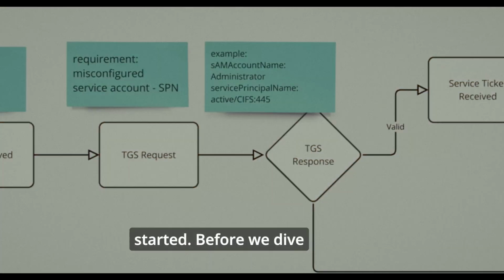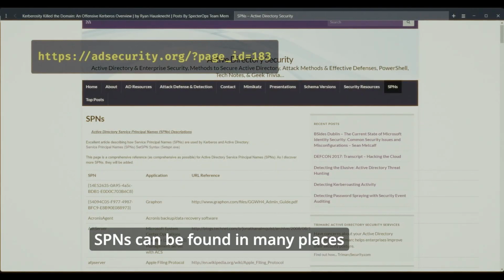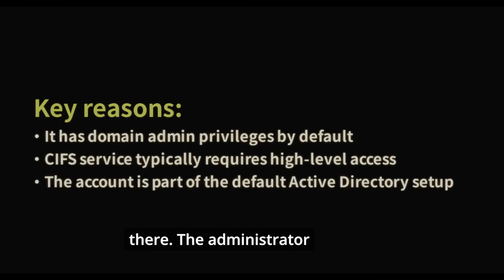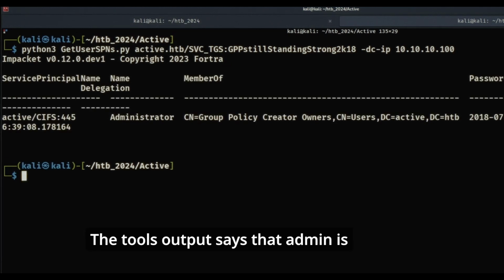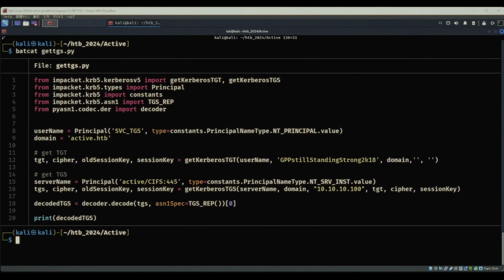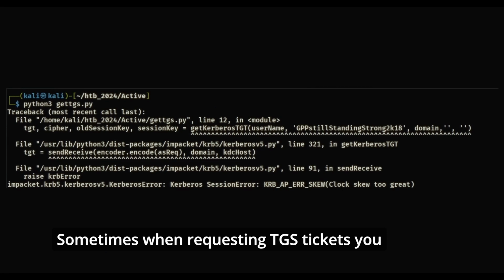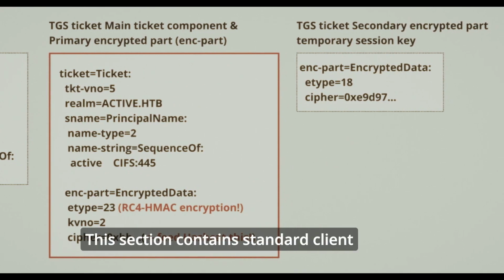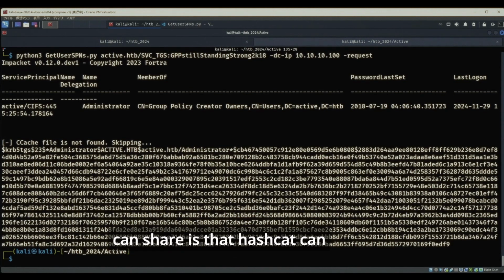Active Directory Kerberoasting Attack: A Technical Deep Dive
🔍 Join us for a comprehensive exploration of Kerberoasting - a critical Active Directory attack technique that every security professional should understand. This video breaks down the complex mechanics of Kerberos authentication and demonstrates how attackers can exploit Service Principal Names (SPNs) to compromise privileged accounts.

📚 In this tutorial, you'll learn:

- The fundamentals of Kerberos authentication in Active Directory
- How Kerberoasting attacks work and why they're dangerous
- Real-world examples in a controlled lab environment

⚠️ Note: All demonstrations are performed in authorized testing environments.

00:00 Intro
00:27 Simplified Kerberos Authentication Process
01:00 SPN
01:48 Spot Misconfigured SPN with ldapsearch
03:23 GetUserSPNs
03:45 Modify GetUserSPNs to Show All SPNs
04:27 GetTGS py (Modified GetUserSPNs py to show Raw TGS Ticket)
04:59 GetTGS py Explanations
05:27 Fixing "Clock Skew Too Great"
06:17 Raw TGS Ticket Analysis
07:45 Outro